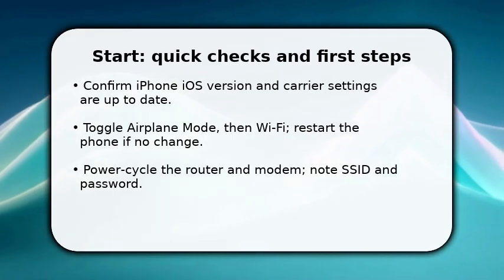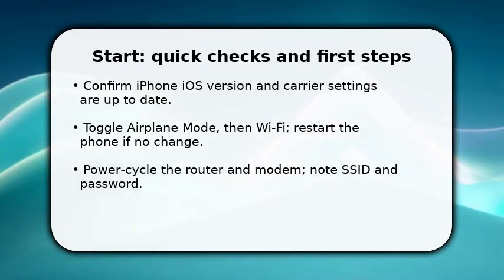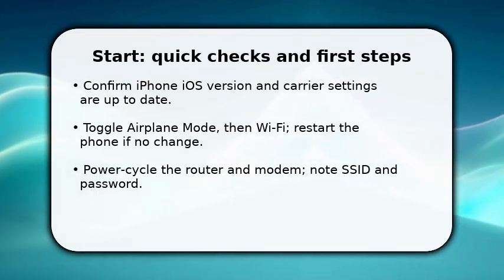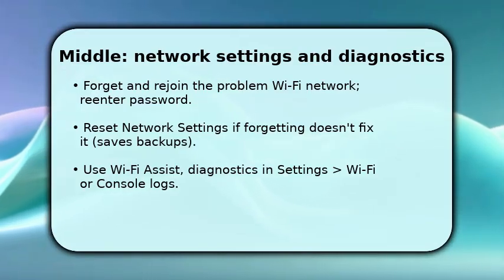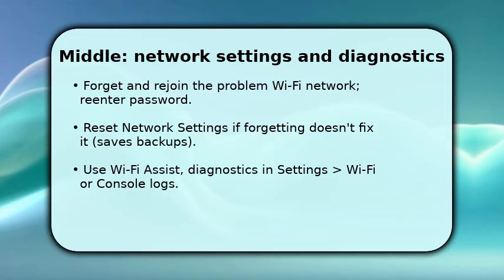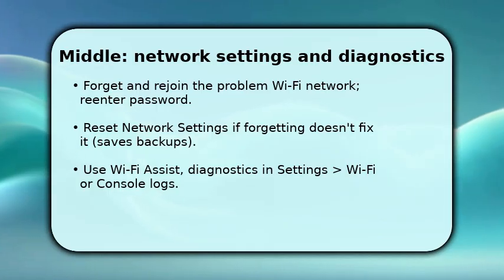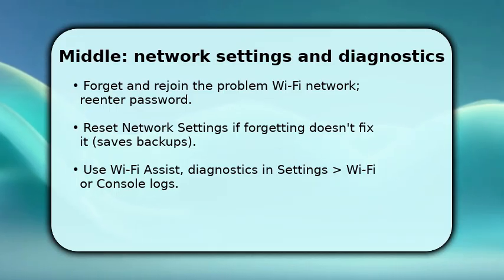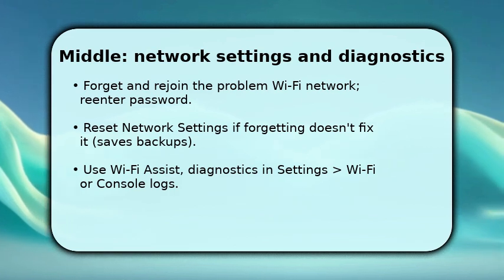How to Fix Wifi in Iphone (updated)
How to Fix Wifi in Iphone (updated) | 🔒 Surfshark VPN Deal — Stay private and secure. $1.99/mo + 3 Months Free ▸

Discover the latest solutions for fixing Wi-Fi issues on your iPhone. This updated video guide walks you through troubleshooting steps, from restarting your device to resetting network settings and beyond.

iPhone, Wi-Fi problems, fix wifi on iPhone, troubleshoot Wi-зу, network issues iOS